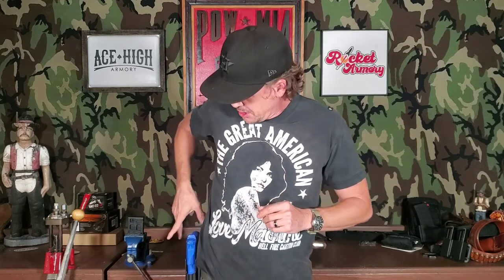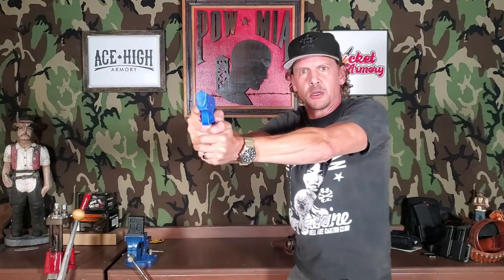Handgun/Arm Alignment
I won't quite call this one "Fuddlore", but it's worth discussing.